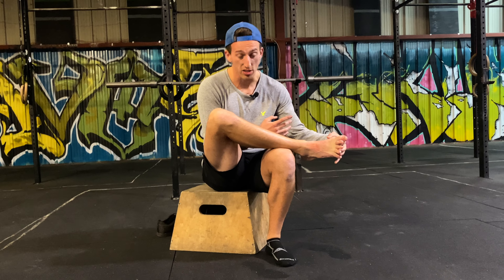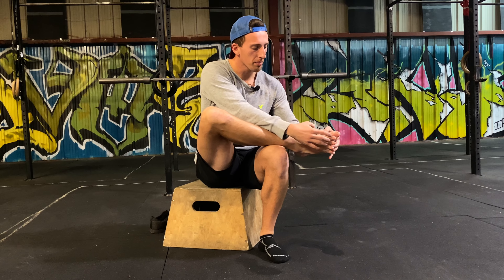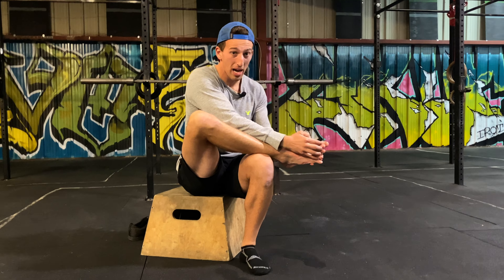Stop Foot Pain & Improve Running Performance w/ the Foot Handshake | Foot Mobility for pain & power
Improving foot mobility is one of the best ways to quickly boost your running performance & leg power as you are able to use your foot more effectively and put more force into the ground.

We all know how good it feels to get a good quality foot massage; It can be magical at times! The foot is one of the 3 most sensitive spots on your body (your hands and face being the other two), and when we stimulate/mobilize them they provide massive amounts of feedback to the brain.

This on top of changing the tone and tension in the different tissues in the foot quickly changes the brains map of the feet giving you better abilities to most efficiently use them while running in a sport or jumping (ie Olympic weightlifting)

The foot handshake is as much a brain exercise as a foot mobilization. You should perform it at least 2 times a day before you put your shoes on, and after you take them off. If you take your shoes on & off multiple times a day, congratulations; You have more opportunities to work on your feet 👍

Let us know how it goes 👍 I (Dr. Chase Davidson) am passionate about getting you the health and wellness information you need to care for yourself and pursue your potential; so please leave us a like if you found this info beneficial!

Questions / Thoughts / Concerns? Leave them down in the comments and we will shoot you a response and/or make a whole new video about it!
About Action Potential - Sports and Neurological Rehab
People dread going to the doctor’s office because it feels cold and impersonal. At Action Potential, we provide a lively, healing environment with personable staff members and specific, active patient care so it’s not a chore to get the care you need to live the life you deserve. From bum knees to broken brains, let us help you reach your true Action Potential.
Connect with Action Potential
Like Action Potential on FACEBOOK: